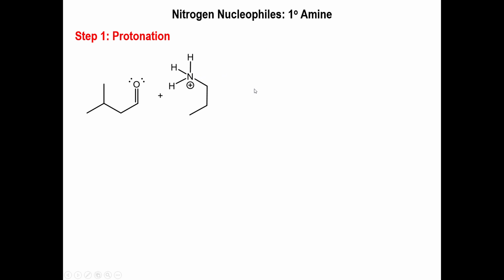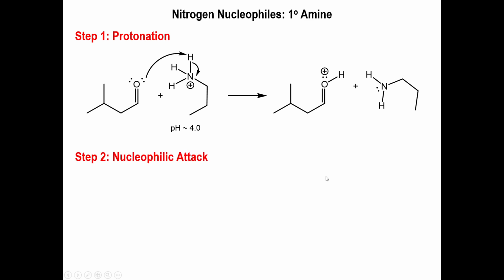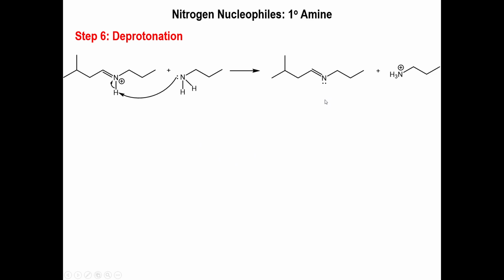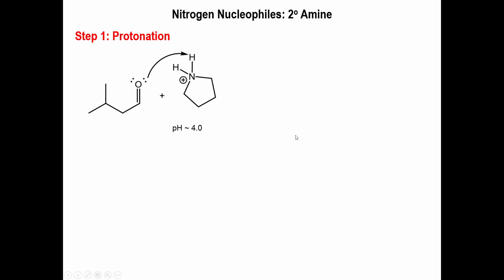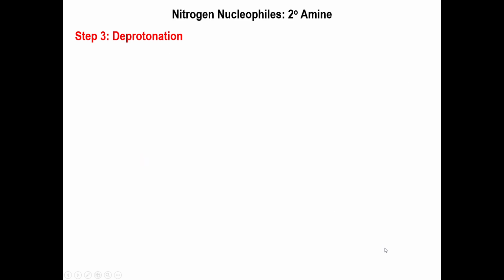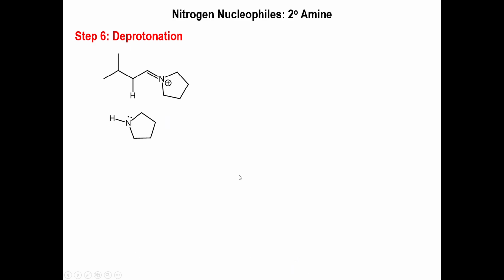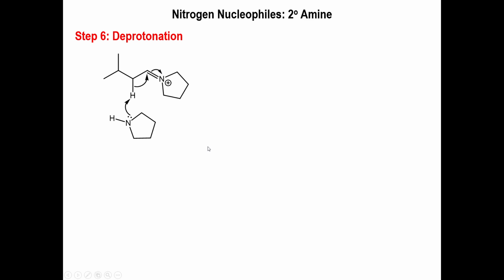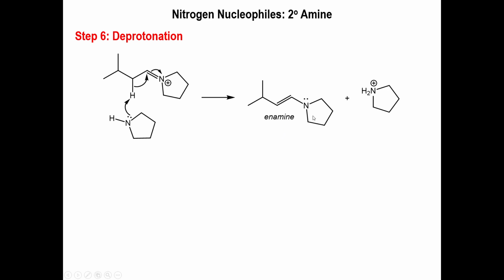Lec5 - Formation of Imines and Enamines from Aldehydes and Ketones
In this video we go over the mechanism for the formation of imine molecules from primary amines and aldehydes/ketones. Likewise, we also discuss the mechanism for the formation of enamines from secondary amines and carbonyl compounds.